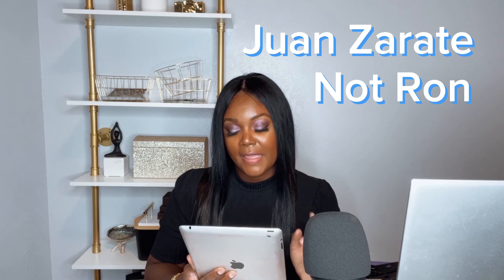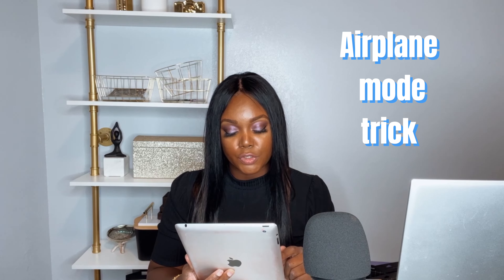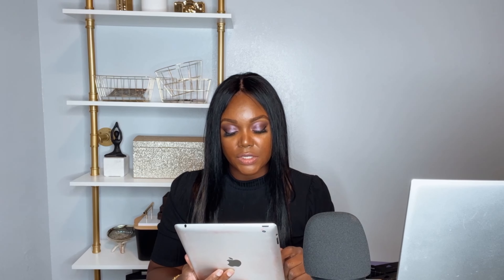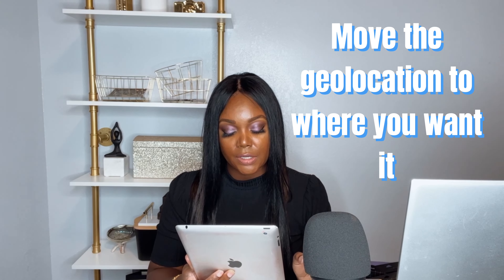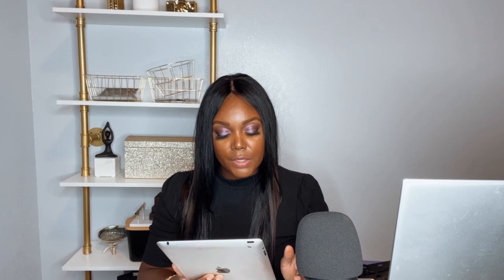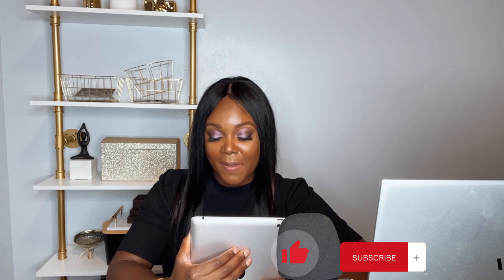Tips & Tricks To Delivering Successfully In Rural Areas | Amazon Delivery Driver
Watch me in HD you'll love it!

My channel is all about gig working and creating extra income.

If you have any questions or comments let me know and as always please be respectful in the comment section.

I truly hope you enjoy these vlogs .  Thank you for all of your love and support . Much Love to each and every one of you. Peace and Blessings.